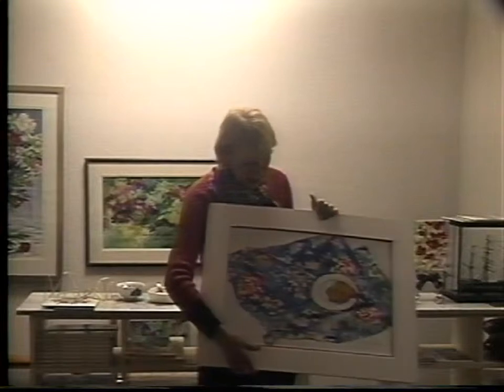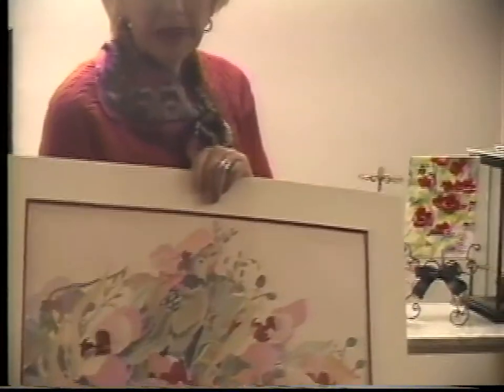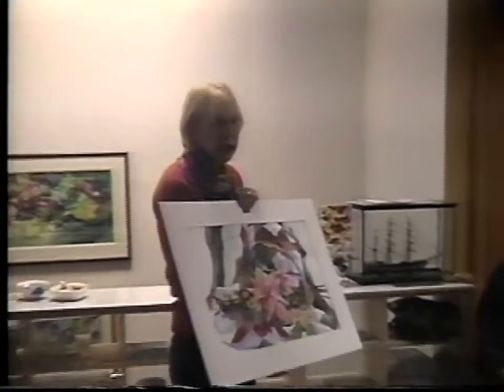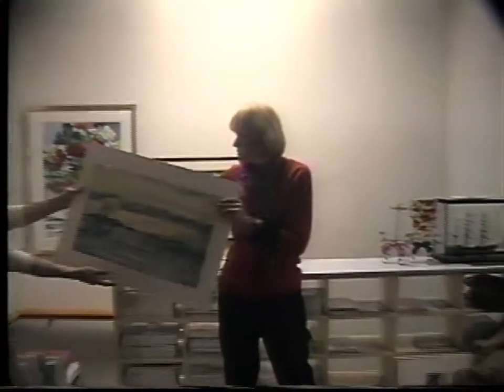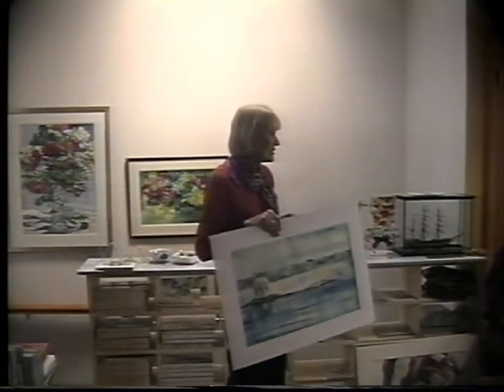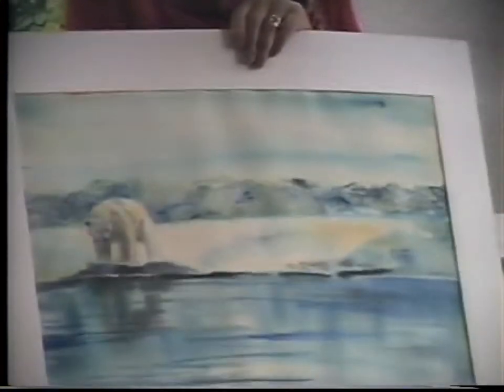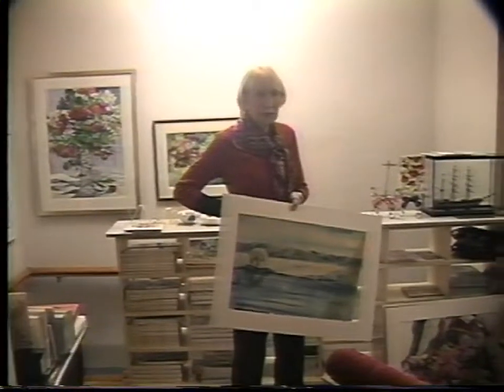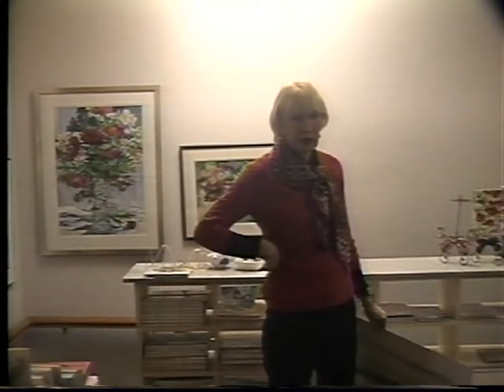OBR Brooklyn Watercolor Society